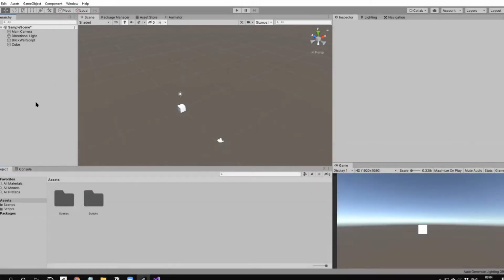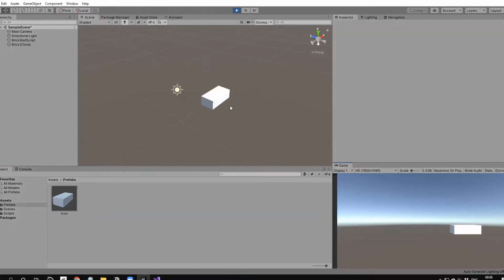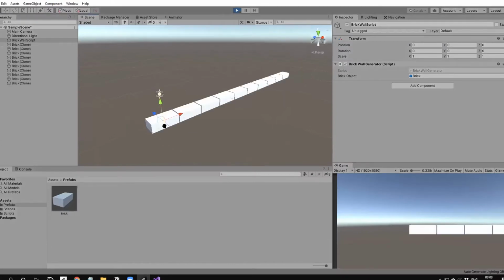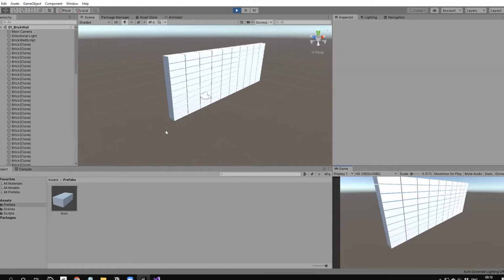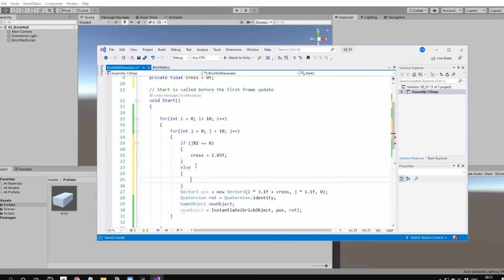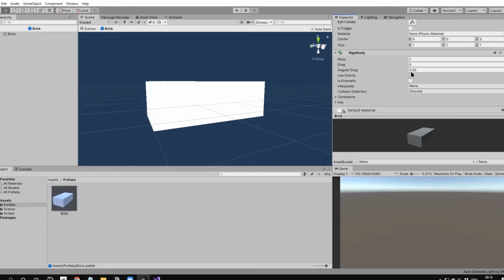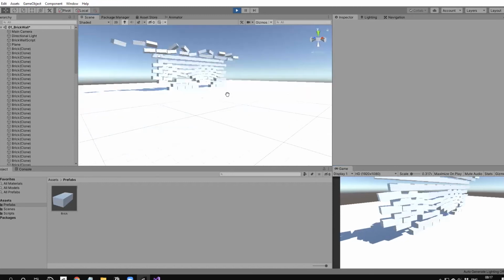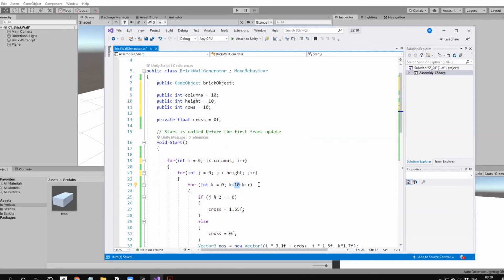Generate Brick Wall in Unity C# Basic 3/6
Basic of Unity C# scripting - how to generate brick wall

The Tutorial was a part of AA visiting School ShenZhen